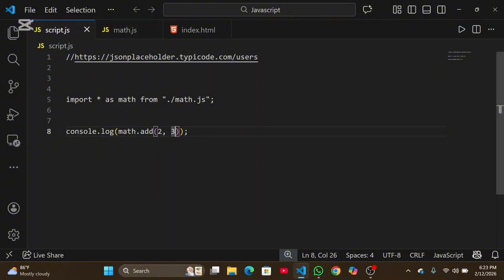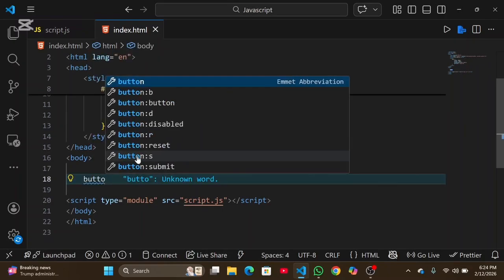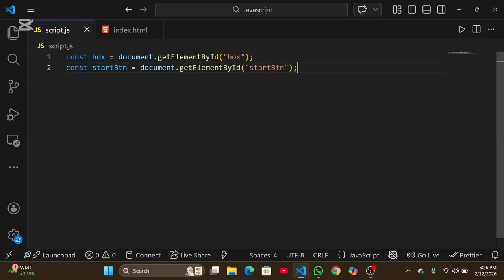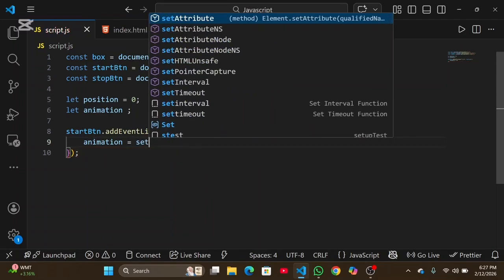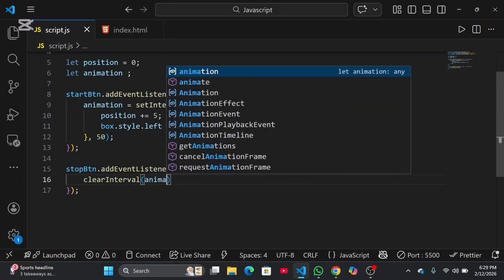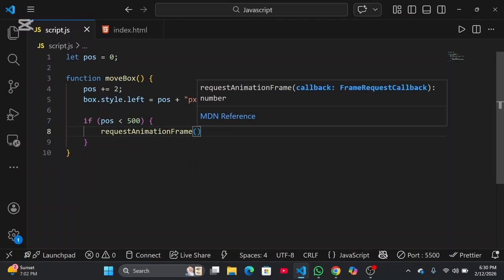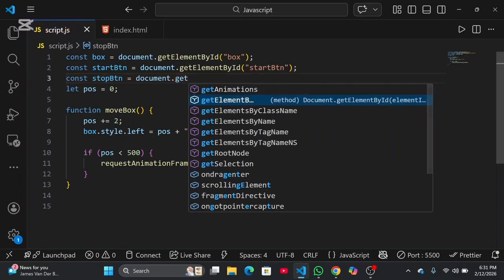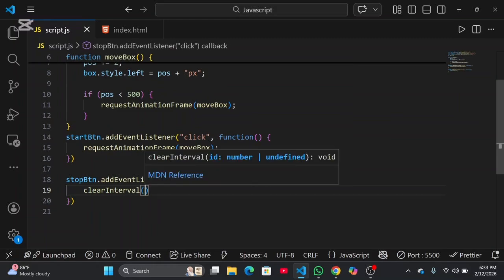JavaScript Animations for Beginners (setInterval & requestAnimationFrame Explained)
In this beginner-friendly JavaScript tutorial, we learn how to create animations using pure JavaScript.

You’ll understand how animation works behind the scenes and how to move elements dynamically using:
 • setInterval()
 • clearInterval()
 • requestAnimationFrame()
 • style manipulation
 • DOM selection
 • Event listeners

We build a moving box animation step by step and explain every single line of code in detail.

This lesson is perfect if you’re learning JavaScript from scratch and want to start building interactive, modern websites.

By the end of this video, you will understand:

• What animation really means in JavaScript
• How to move elements using style.left
• How timing works in JS
• Why requestAnimationFrame is better than setInterval
• When to use JS animation vs CSS animation

If you’re following this full JavaScript course from beginner to advanced, this is an important step.